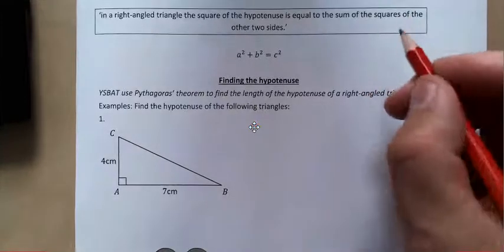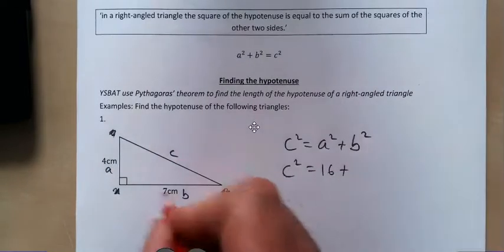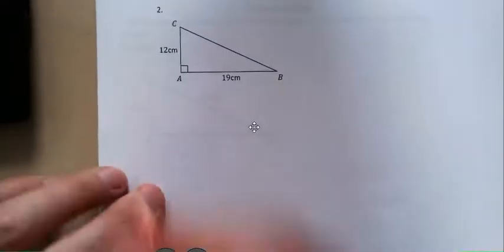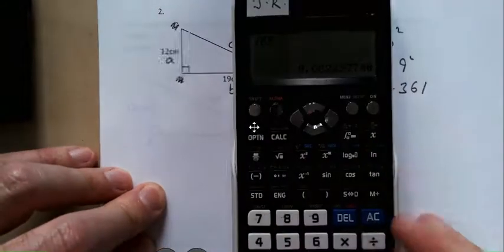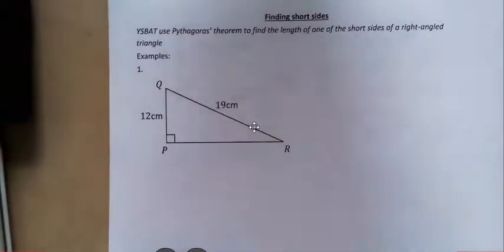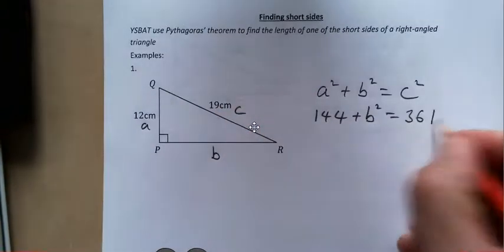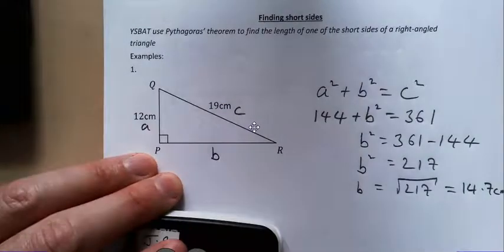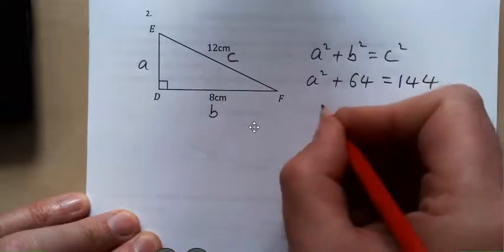CGS - yr10 - notes - cpt 6 - a - Pythagoras Th